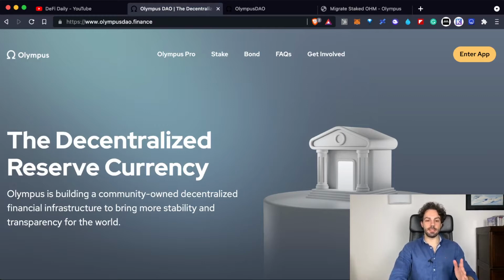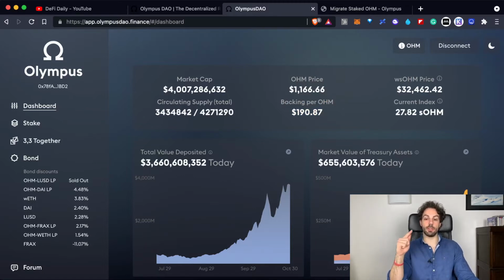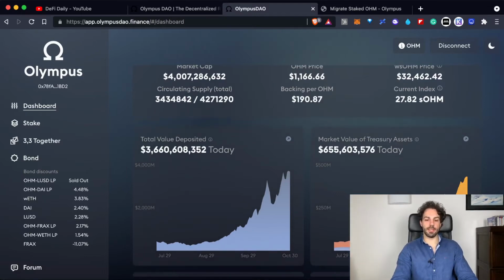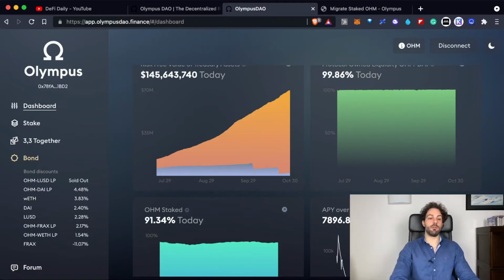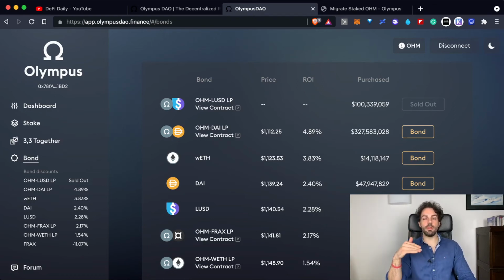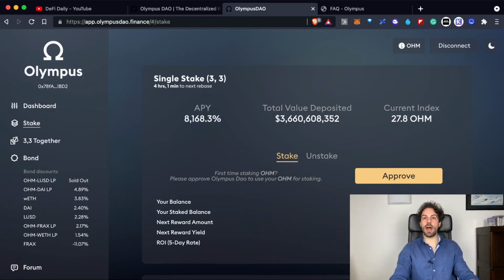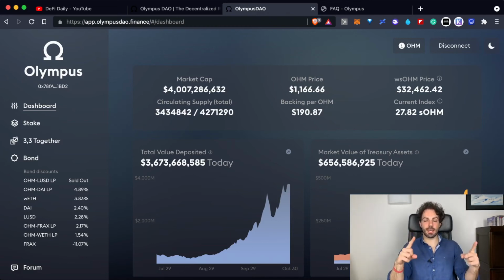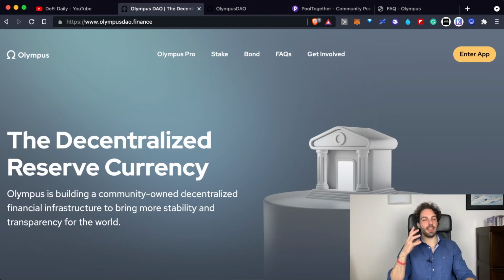[Olympus Dao] 8000% APY on Ethereum DeFi, gambling or real? Explained and tutorial. OHM staking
Defi daily every day a new video about DeFi: news, tutorial, and analysis.

00:00 The father of Wonderland Money
02:00 Olympus Pro
03:15 Numbers and forecast
07:30 That's great
09:15 How to bond OHM
12:30 How to stake OHM
14:20 A win-win situation